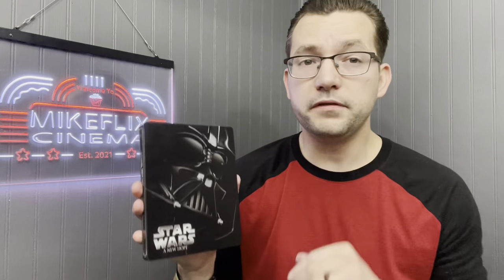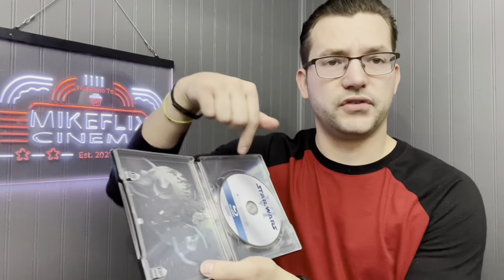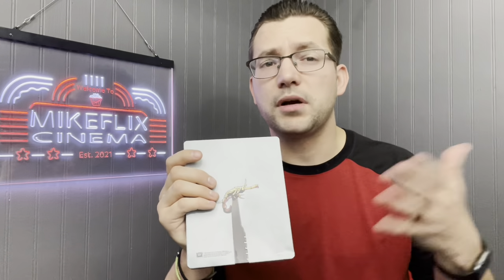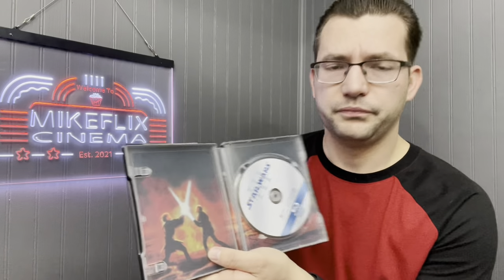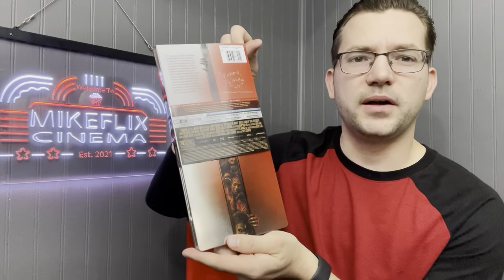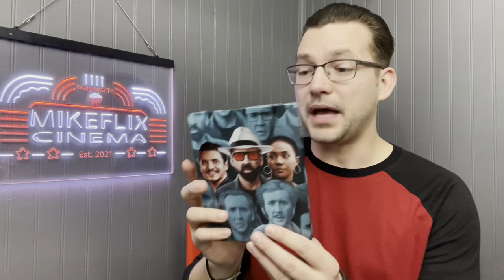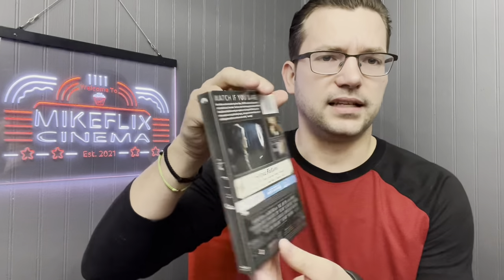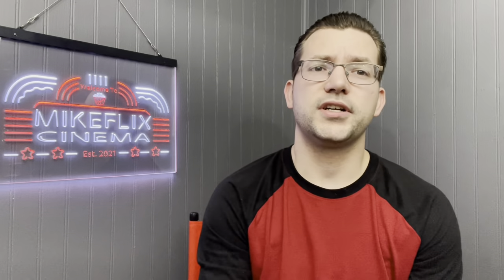MY ENTIRE STEELBOOK MOVIE COLLECTION!!!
Here is a quick look at my entire Steelbook movie collection!